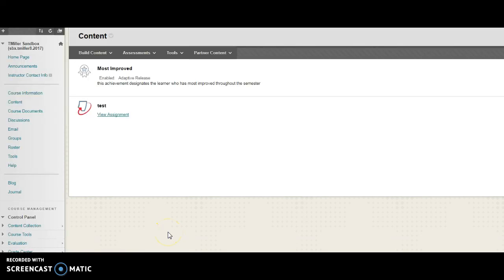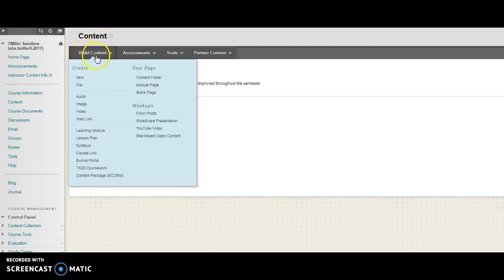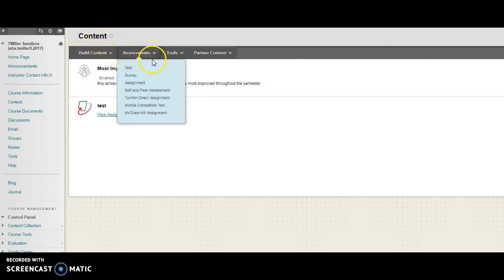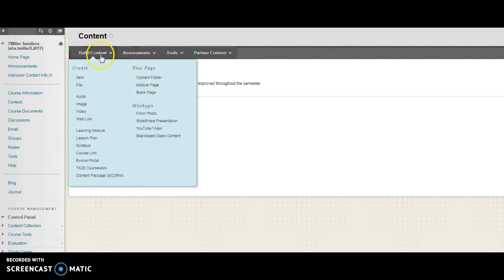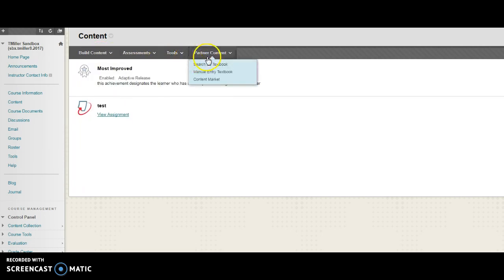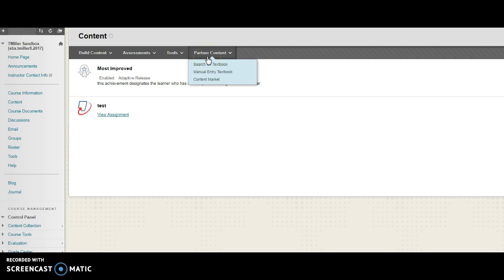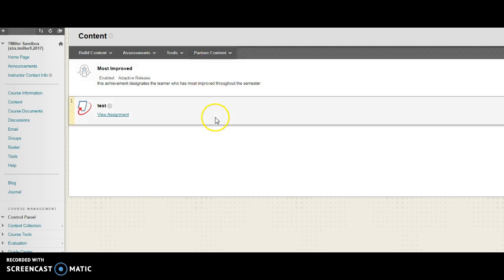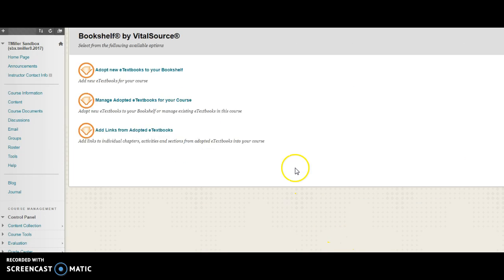VitalSource Bookshelf Tool